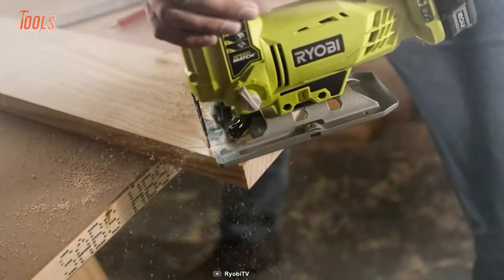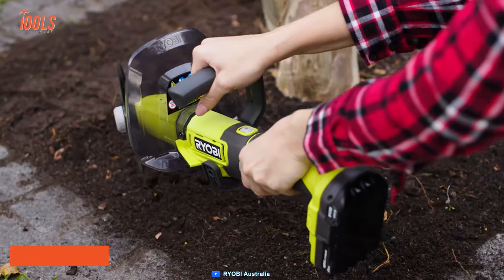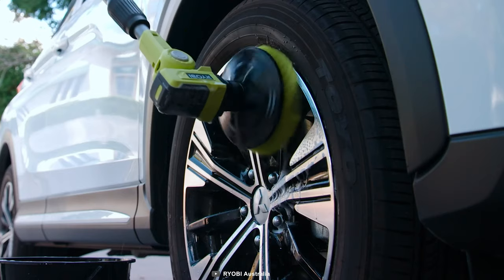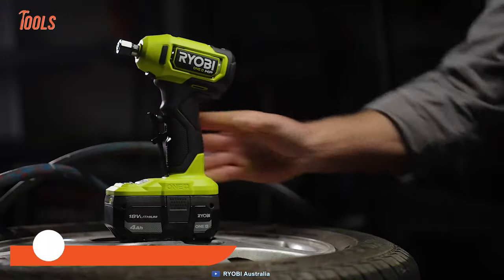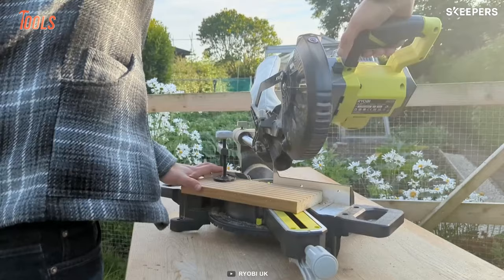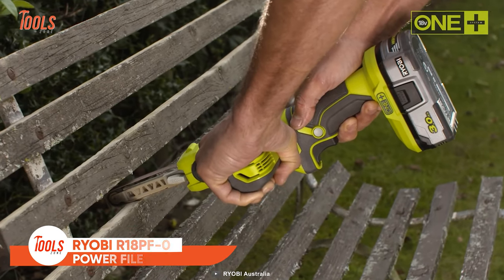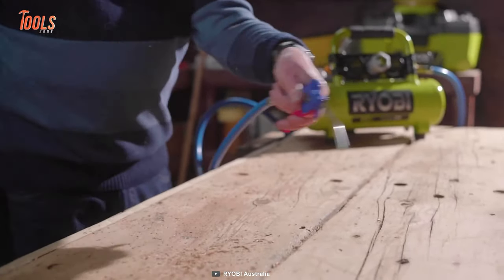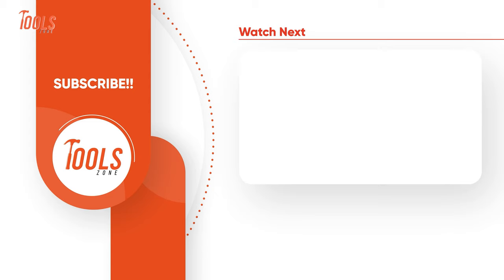10 Coolest Ryobi Power Tools That You Need To See ▶ 3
Ryobi Power Tools aimed to maintain the topmost quality of their tools. Whether you need to clean your patios, measure the moisture of wood logs or clear out snow blockages, these tools stay aside you like e great solution! So here are some coolest Ryobi power tools you never seen before!